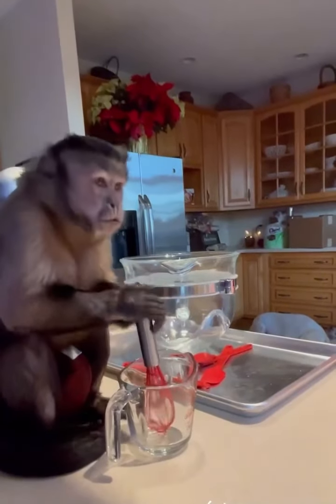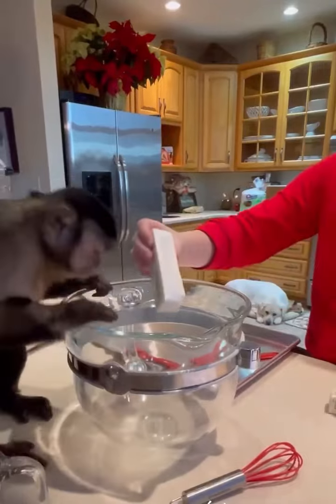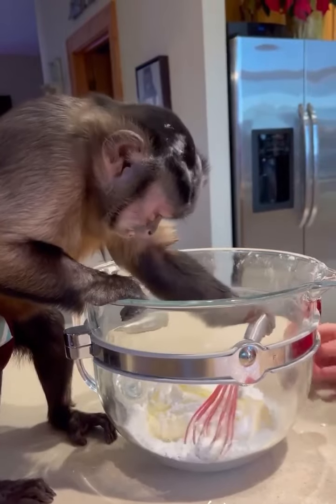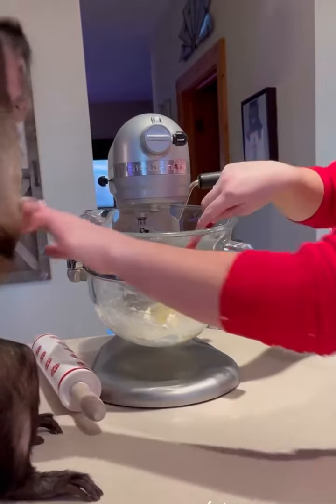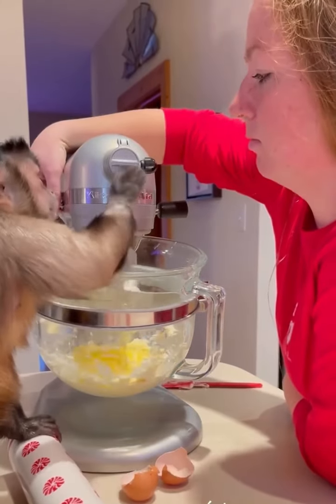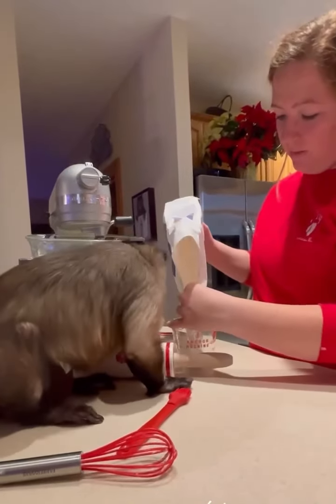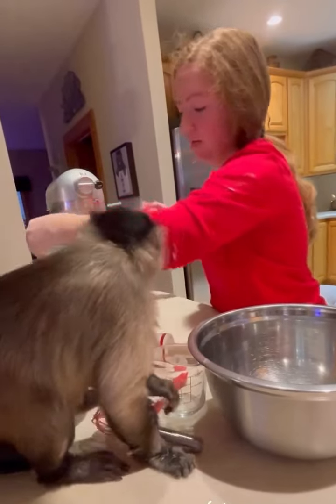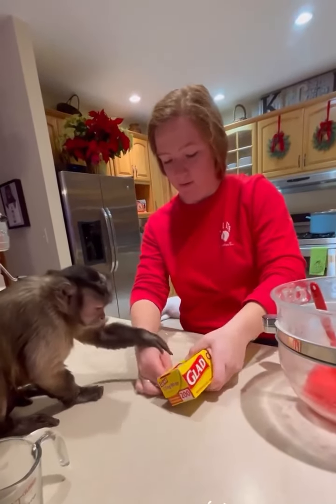Sassy bake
Hey viewers please Comment to help our videos! ❤🐒 Or Become a member